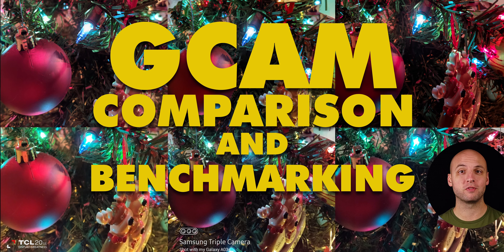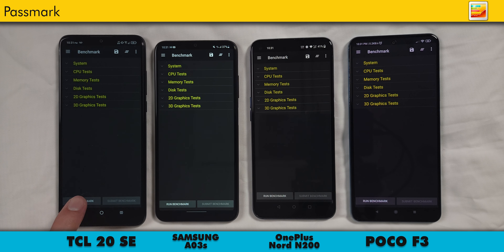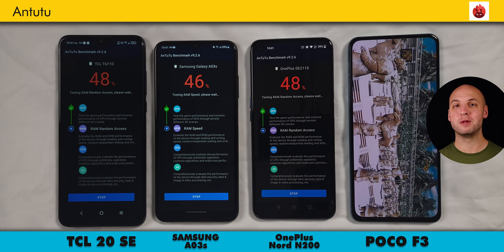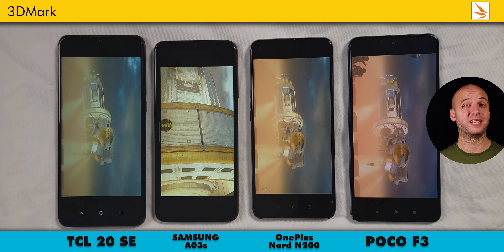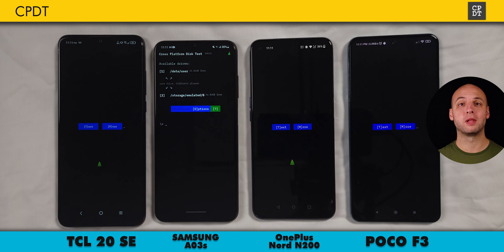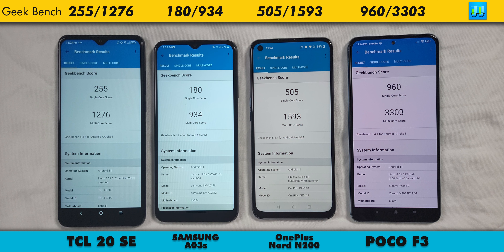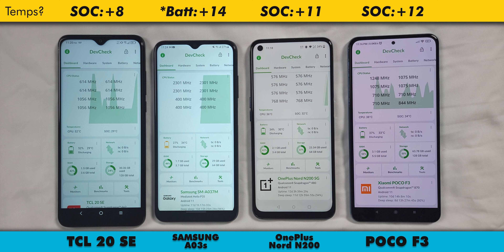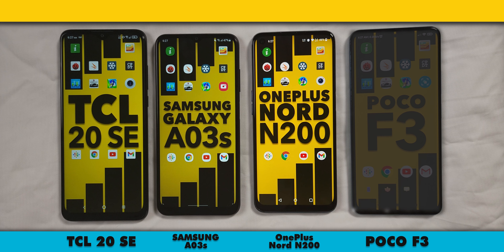GCam Budget Comparison and Benchmark (TCL 20 Se vs Samsung A03s vs Nord N200 5g)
Find out whether the TCL 20 Se vs Samsung A03s vs Nord N200 5g is right for you in this GCam budget comparison and benchmark review!
Check out photo samples comparing the stock camera versus google camera (GCam) for each device. Check out benchmark results for the three budget phones and the Poco F3 using Passmark benchmark, Antutu benchmark, Geekbench, 3dMark, Cross Platform Disk Test, and PCMark. Then check out a few speed tests just to get a better picture of real world performance. Get the information you need to help you make an informed decision before you purchase one of these budget phones.

Quick conclusions:
1. In testing the stock camera vs GCam for each device, I absolutely think each phone benefits from GCam, but not in every lighting situation. The best camera from these three is the TCL 20 Se camera.
2. While the OnePlus Nord N200 5g performs the best on Antutu benchmark Geekbench 5 and the others, I feel like the TCL 20 Se performs better in some instances in everyday use.
3. The Samsung A03s is a weak performing phone based on these tests, but the difference in daily use (except gaming) is not too much worse than the Nord N200 5g or the TCL 20se.
4. The Poco F3 is very fast and it's still my main phone!

TCL 20 SE (it's not the most stable [check out my full review for details], but I was able to get by with this version)

--Poco F3 (my daily phone)--